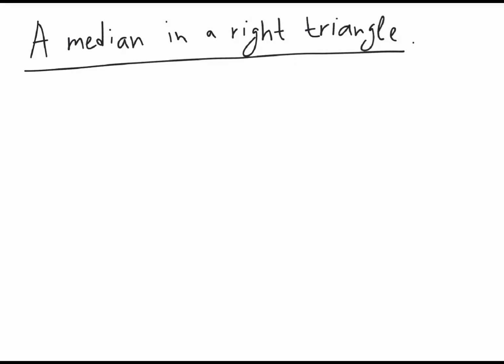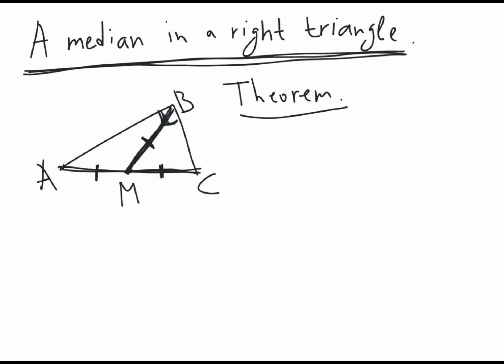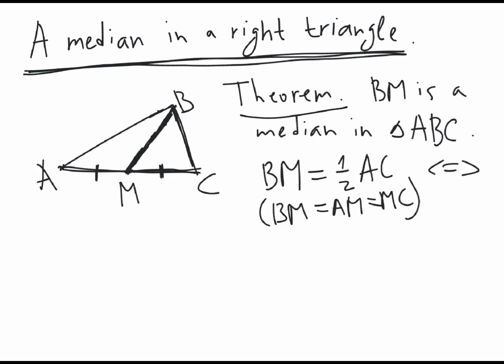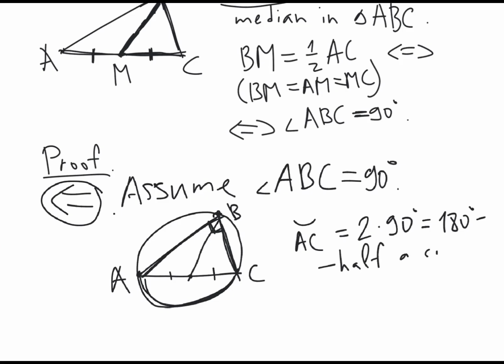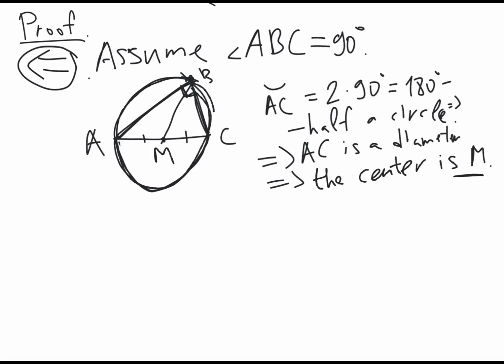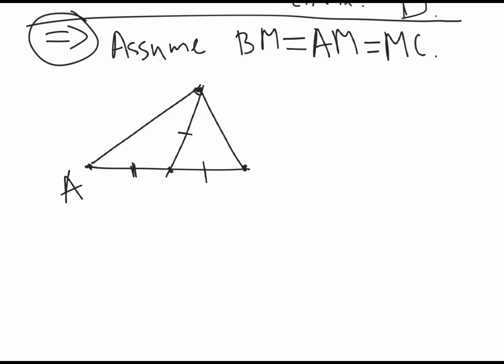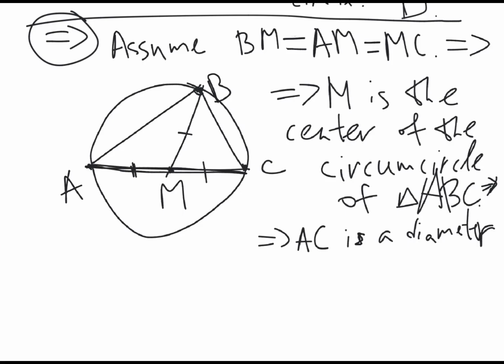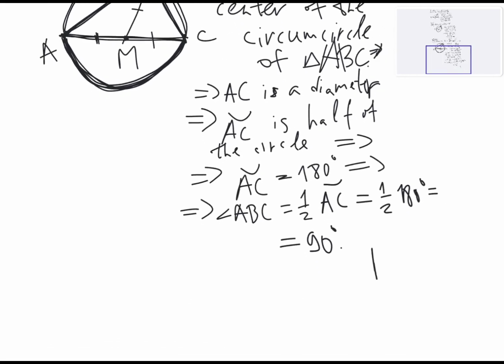A median in a right triangle | plane geometry | elementary level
Episode 52.

Theorem. A median in a triangle is equal to half of the opposite side if and only if it is a right triangle with the right angle at the vertex from which the median is drawn.

A differently phrased statement of the same theorem:
Theorem. A median $BM$ in a triangle $ABC$ is equal to $\frac{1}{2}AC = AM = MC$ if and only if $\angle{ABC}=90^{\circ}$.